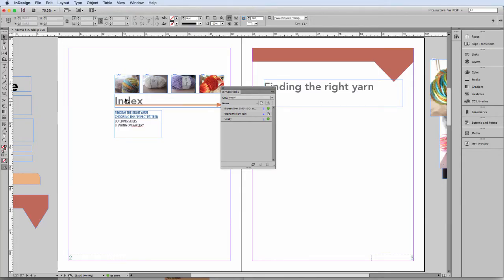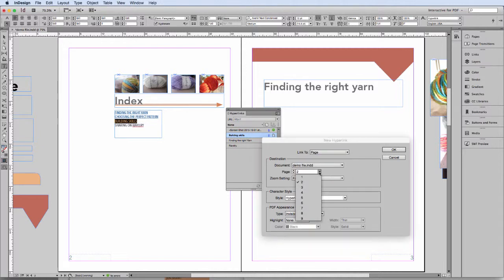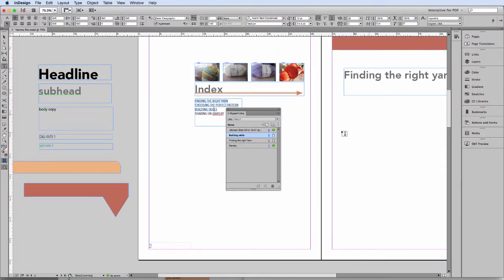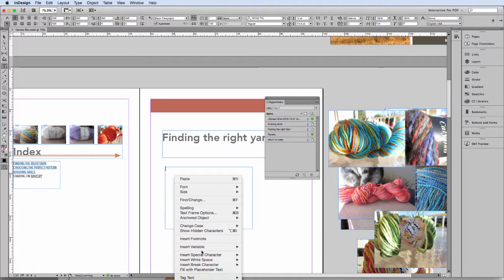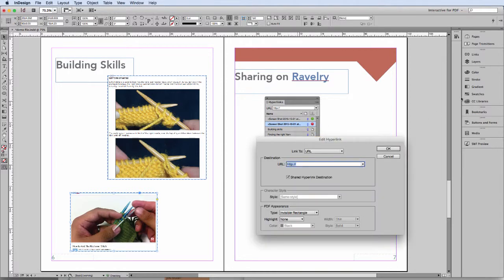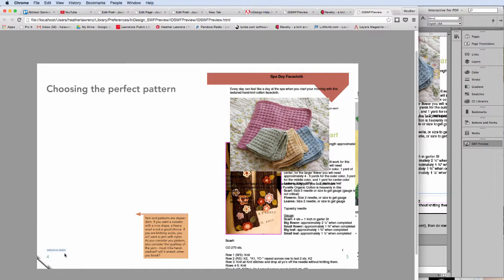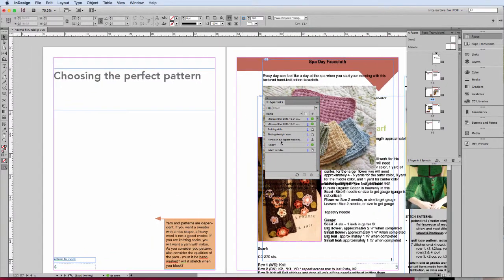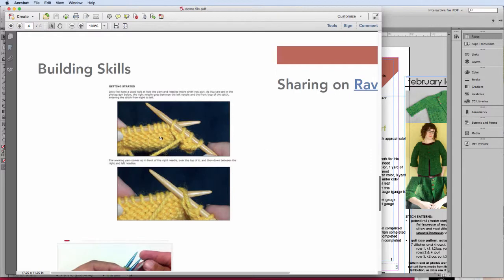Creating interactive PDFs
Table of Contents:

00:25 - Setting up an interactive workspace
01:03 - Creating a hyperlink to a page
01:37 - Checking your links
01:57 - Editing existing links
03:05 - Creating a text anchor link
04:05 - Creating links to URLS
05:01 - Testing your links
06:26 - Adding Page Transitions
07:11 - Saving your interactive PDF